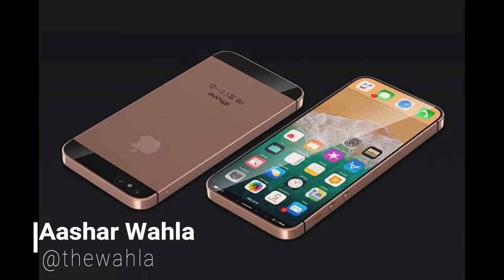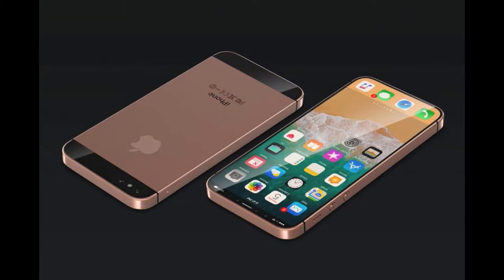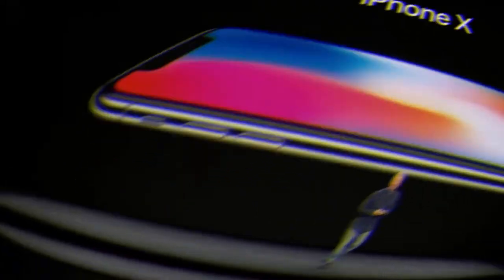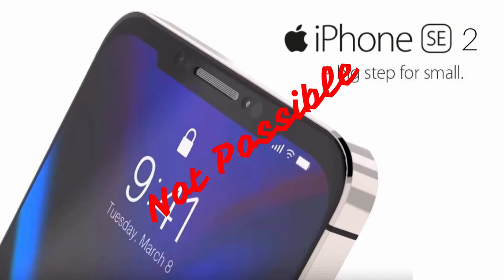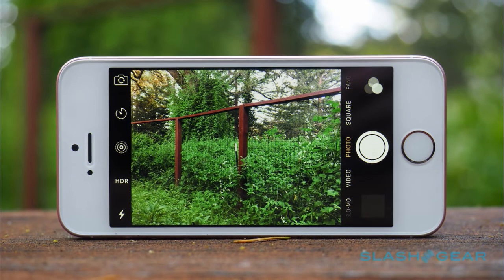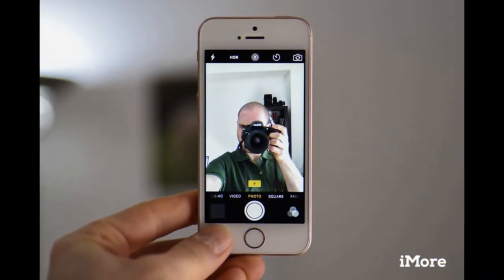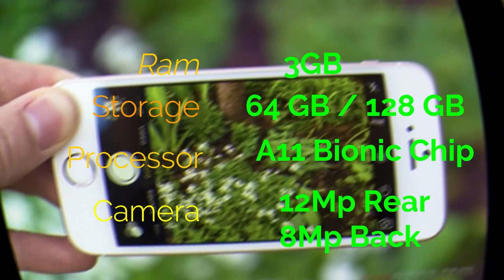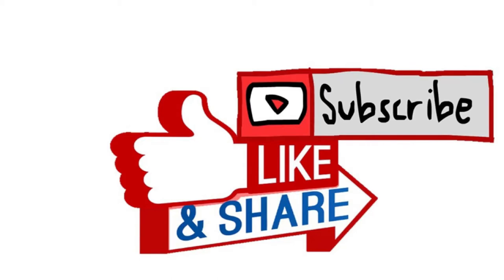Iphone SE 2 All We Know...I Review I The Centric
Apple is soon to launch it new device iphone SE 2.
the successor of iPhone SE..